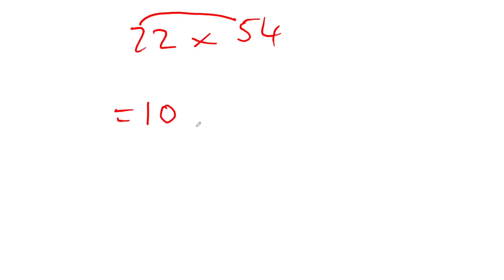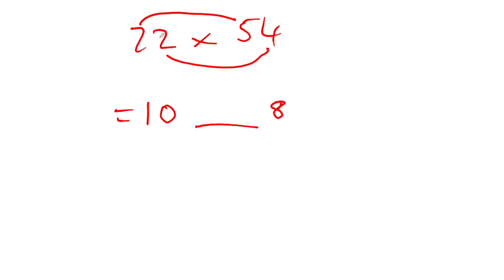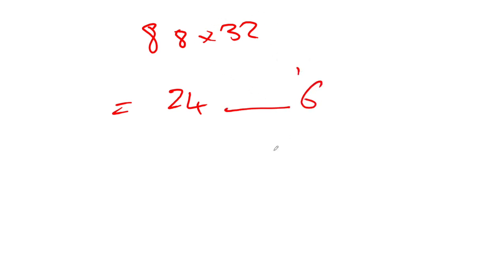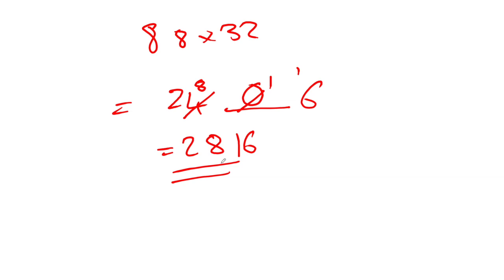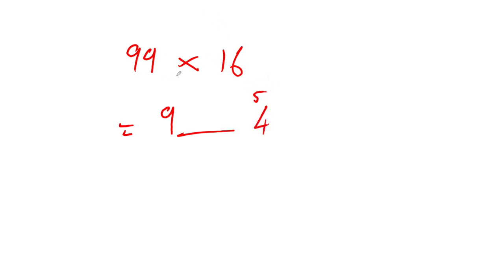HOW GENIUSES MULTIPLY!! QUICK MATHS TRICK TO AMAZE FRIENDS AND FAMILY.